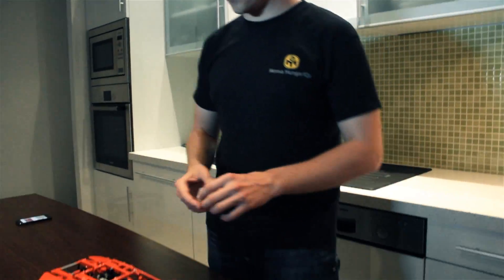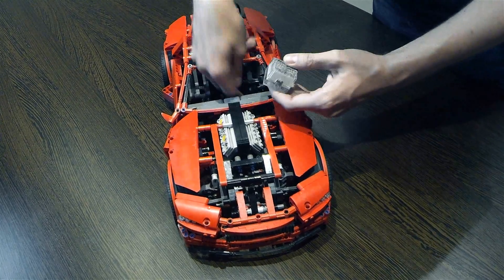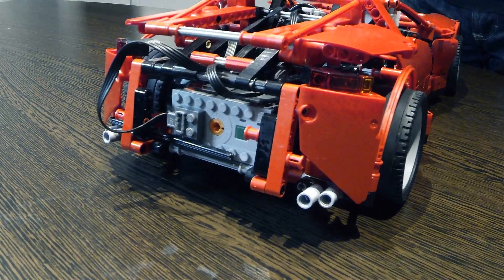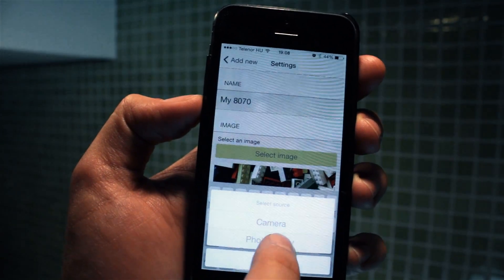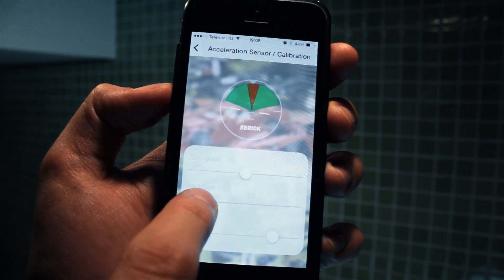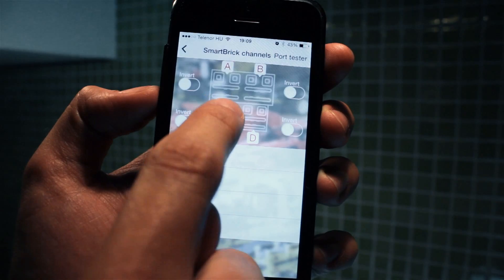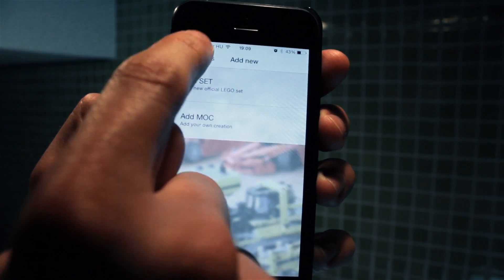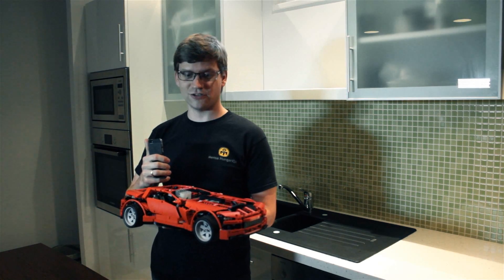How to use SBrick and the joystick profile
Our Remote Controller application does much more than you can think of. It acts as an interface between you and your LEGO® creation and also serves as a gateway between your it and the Internet.SBrick mobile app allows for direct interaction between players. It is the platform for sharing MOCs and SBrick integration descriptions and enables the sharing and hosting of multimedia content relating to the world's favourite building blocks.